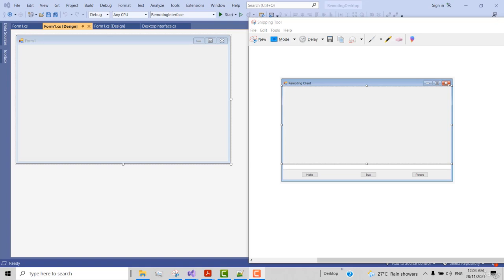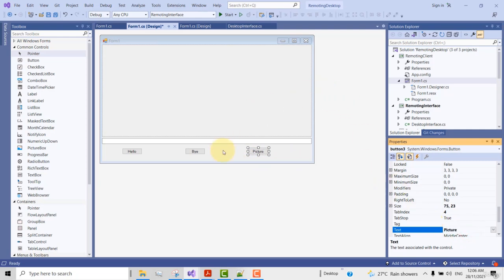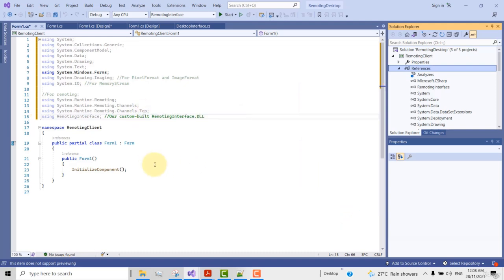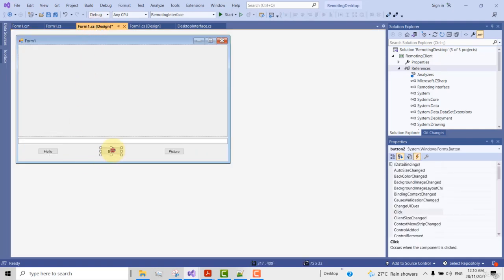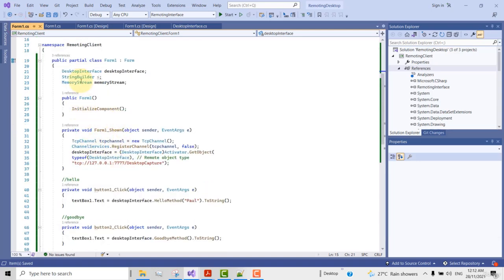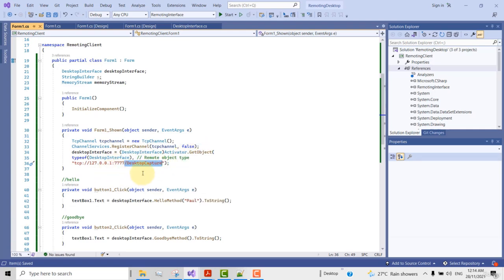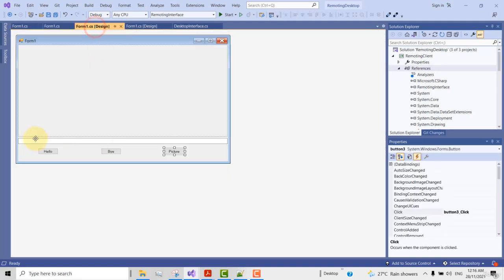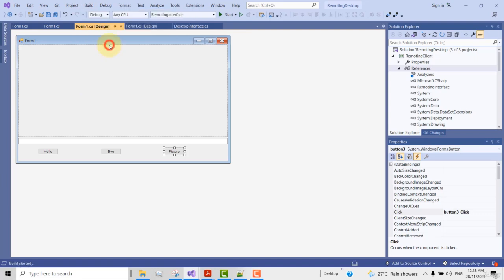١ أبريل ٢٠٢٥